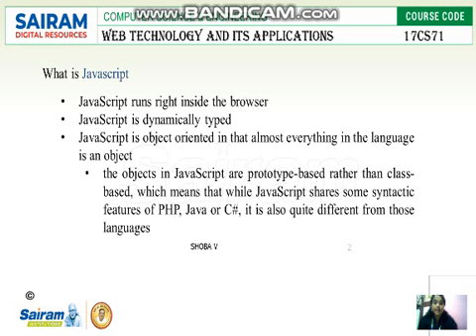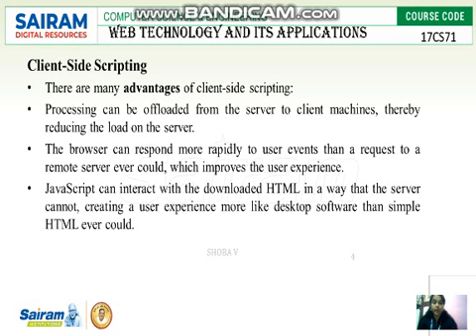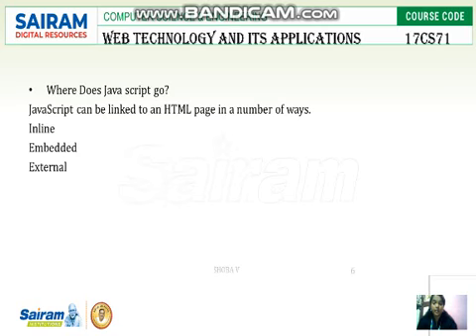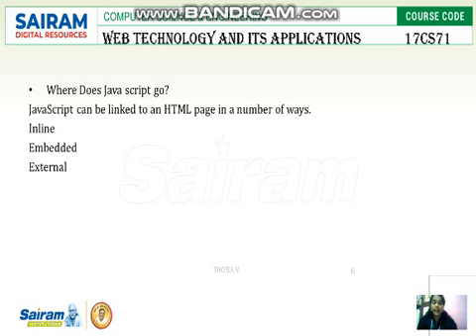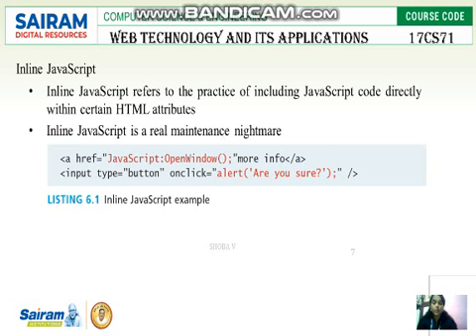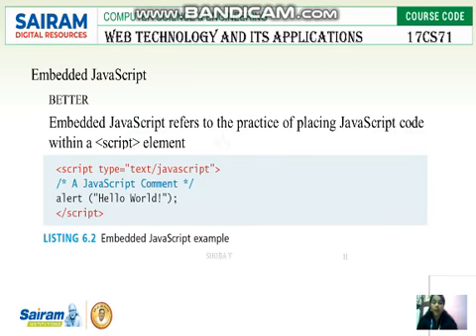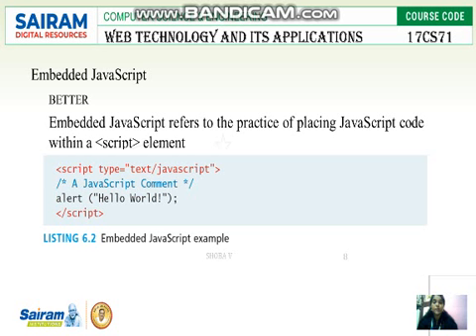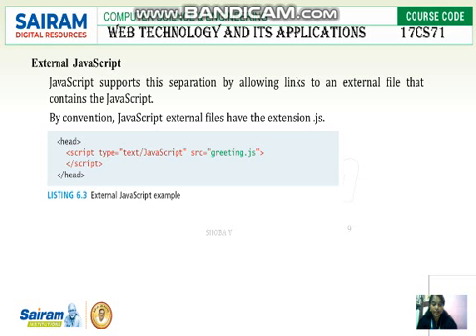Lecturevideo_ 17CS71_Module 3 _Javascript Client Side Scripting _SHOBA V